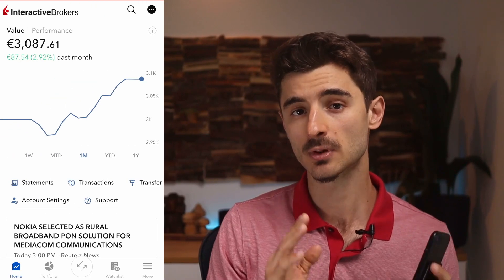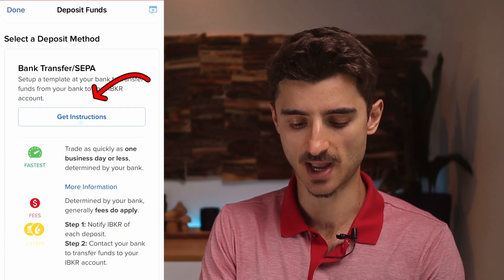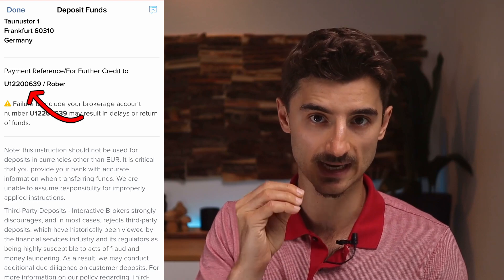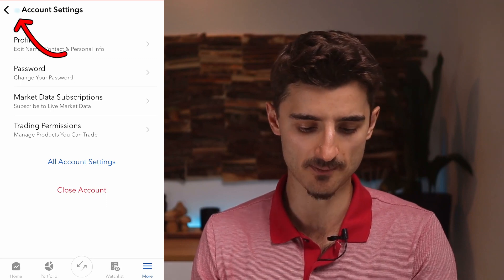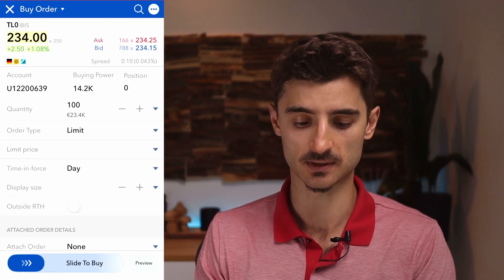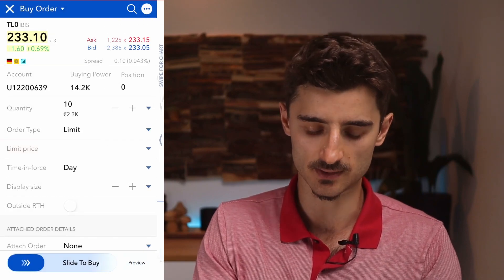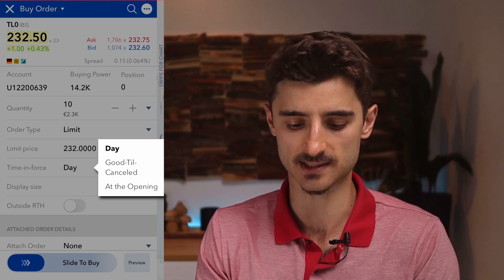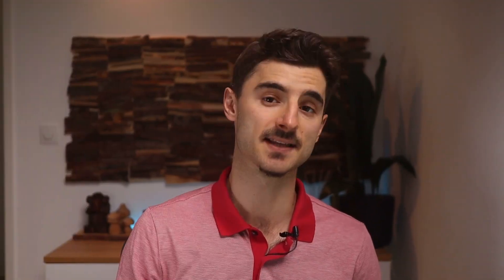Interactive Brokers Tutorial (APP): How to Trade on IBKR as a Beginner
In this Interactive Brokers tutorial for beginners, I’ll show you how to use the mobile app to search, purchase, and sell stocks, ETFs & other options on the Interactive Brokers investment platform.

In addition, I’ll point out a few crucial sections you will need on your investing journey. IBKR is not that user-friendly but you can trade US stocks & ETFs (e.g. S&P500) once you know how to use the app.

(00:00) What to expect
(00:20) Sign Up to Interactive Brokers
(00:40) Deposit money
(03:44) Change pricing plan
(05:04) Find a stock or ETF
(06:40) Stock asset page
(09:18) Buy stock
(14:03) Sell stock (close position)
(15:21) Portfolio section
(16:17) Watchlist
(16:58) Dark mode
(17:43) Reports (fees & transactions)
(18:56) Long term investment strategy